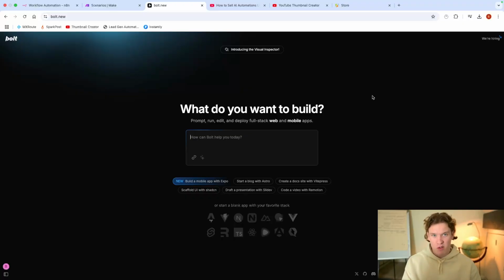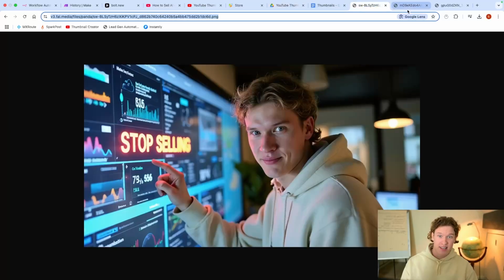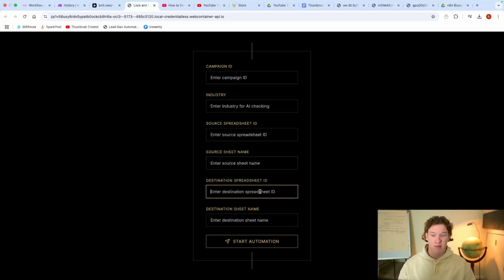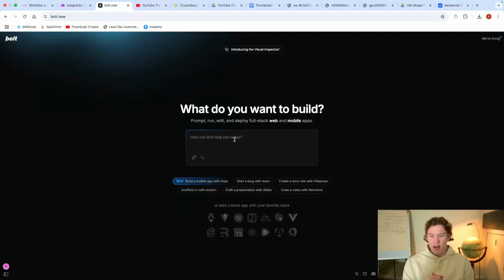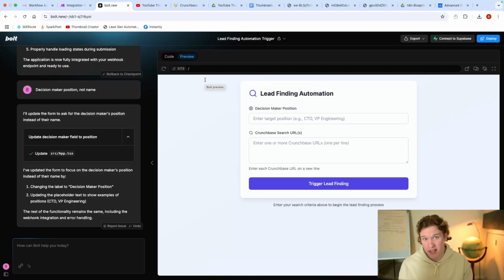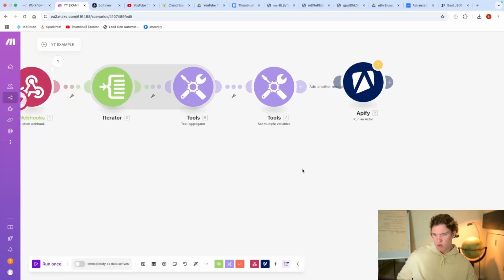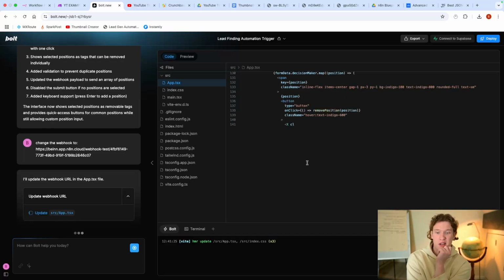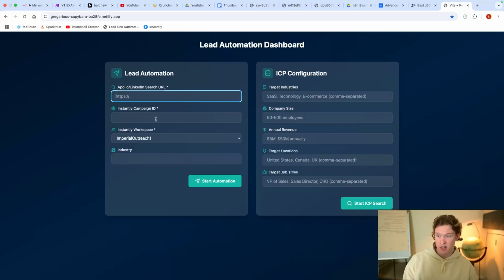How to Build Advanced Client Apps for AI Automations (Deep Dive Tutorial)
In this video, I’ll take you through an advanced tutorial on building custom client apps for AI automations using Bolt.new.

We’ll explore how to create seamless user interfaces for clients to trigger complex automations effortlessly—without them ever needing to see the backend.

🕒 Timestamps:

00:00 - Introduction
00:40 - Why I Use Bolt.new for Client Apps
01:24 - Example: Thumbnail Creator App
03:30 - Make.com Automation Setup Walkthrough
07:22 - Lead Generation System Example
10:59 - Webhooks and Dynamic Mapping in Make.com
13:26 - Integrating Apify for Advanced Scraping
16:18 - Setting Up Crunchbase Scraping Automation
19:39 - Mapping Data Dynamically for Automations
22:42 - Transitioning from Make.com to n8n
26:37 - Managing Retainers and Upselling New Features
30:00 - Final Thoughts and Next Steps